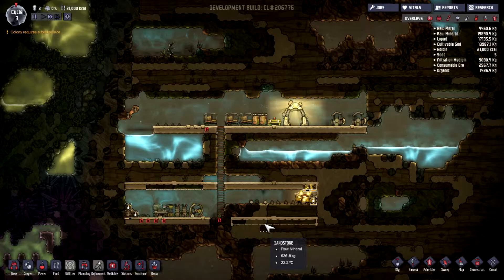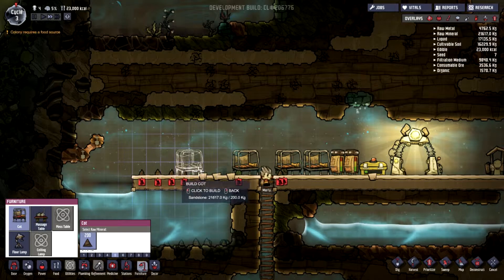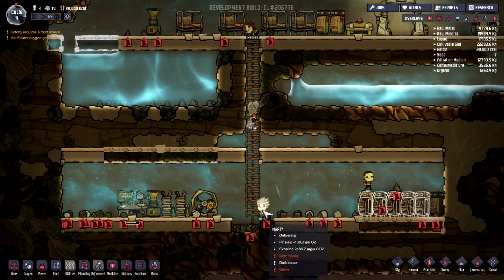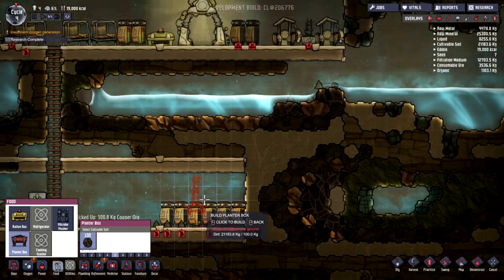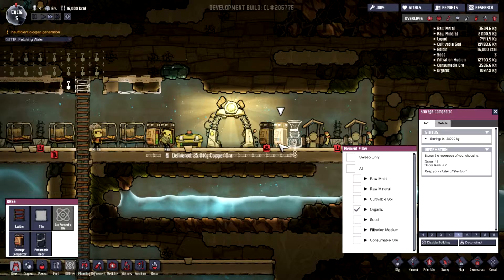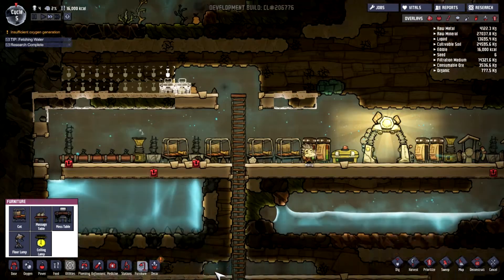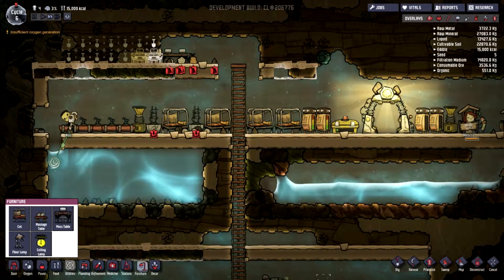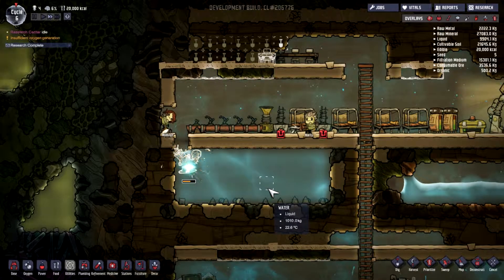Oxygen Not Included #002 Marty und der Supercomputer - Let's Play - German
Ein Oxygen Not Included Let´s Play mit kommentiert von Noir

«Oxygen Not Included»
Ein Weltraum Survival Simulation von Klei Entertainment (2017)

Oxygen Not Included ist eine Weltraum-Kolonie-Simulation in der man eine Basis mitten in einem Asteroiden leitet.
Es ist die Aufgabe des Spielers, die Arbeiter im Asteroiden-Bergwerk mit Aufgaben zu versorgen und sie am Leben zu halten während die Basis langsam expandiert.